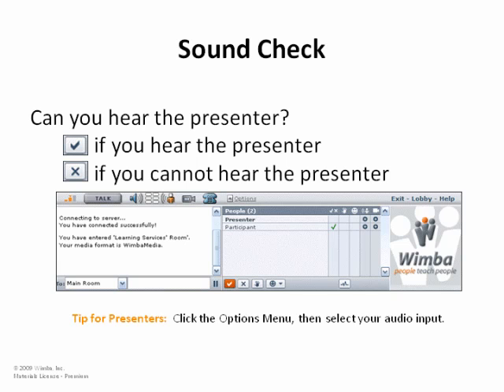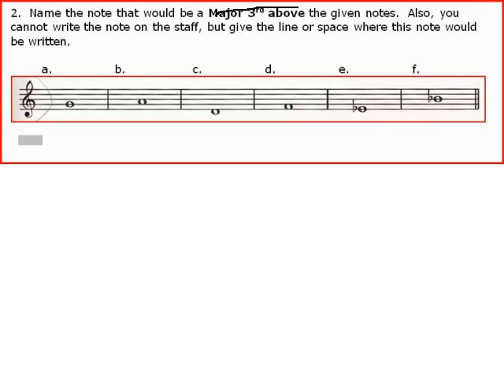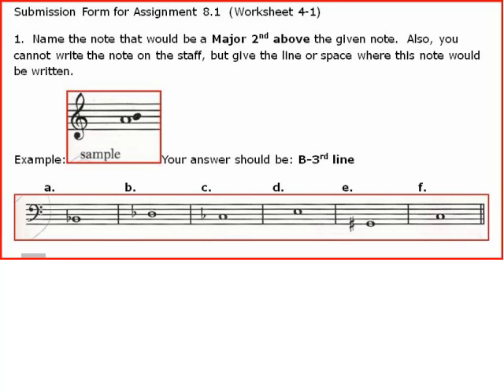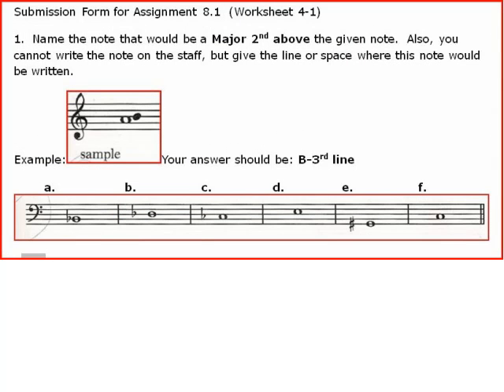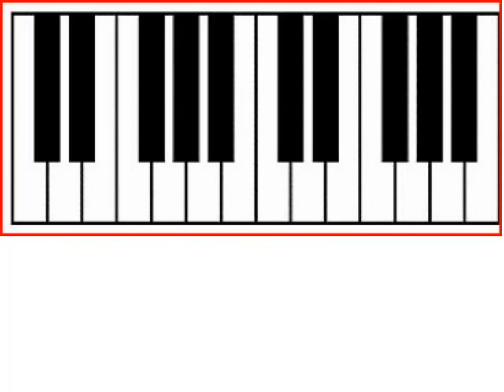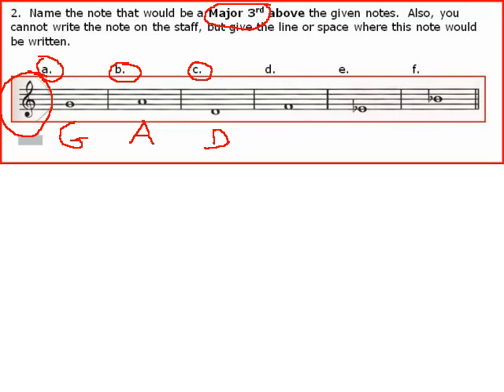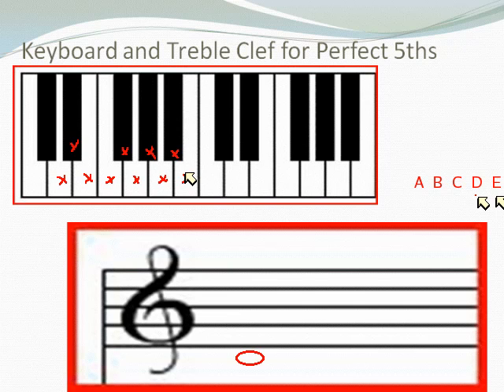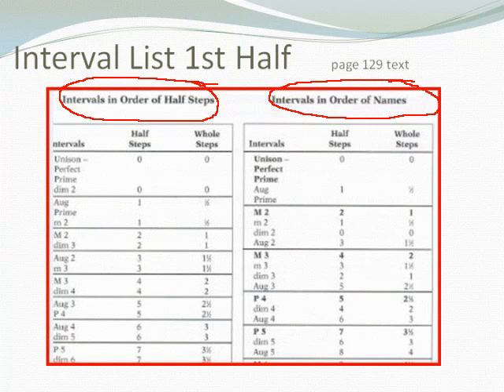MUSI 1301 Margaret Chisholm WIMBA Lesson 8 Archive 3-10-2011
MUSI 1301 Chisholm WIMBA Lesson 8 Archive from 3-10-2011

Help for Lesson 8